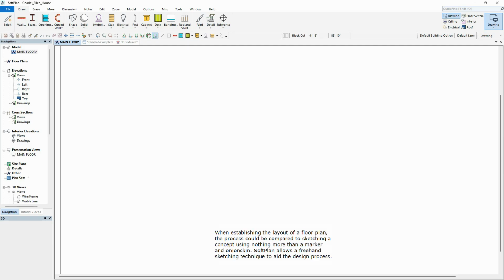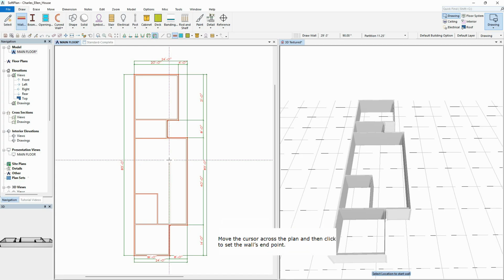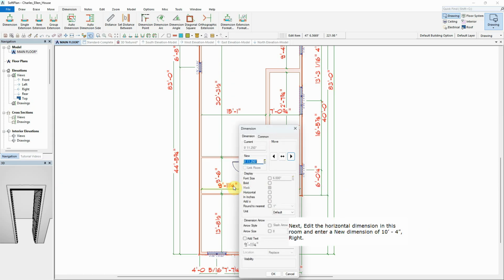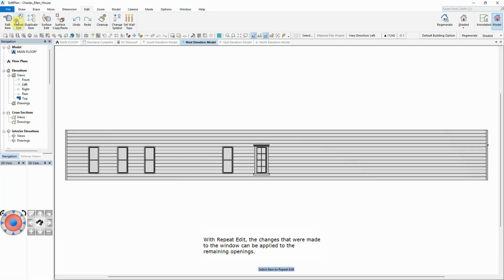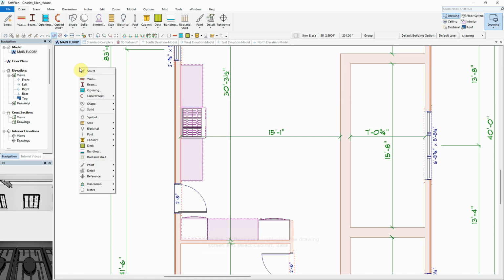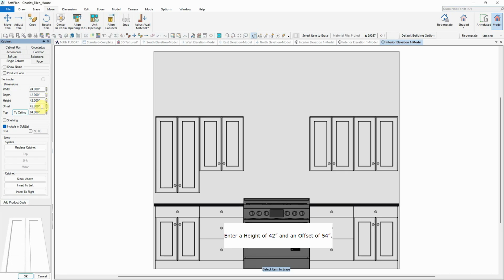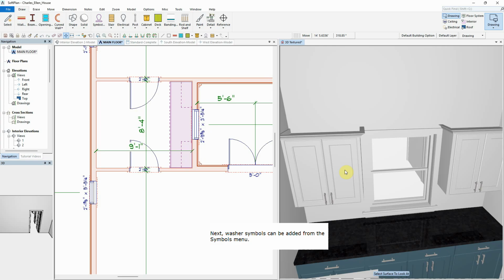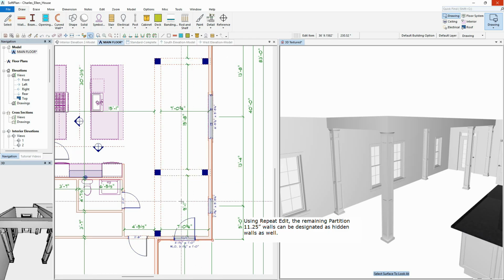Demonstration - Chapters 1-10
The first ten chapters of our extended demonstration provide step-by-step tutorials on how to use SoftPlan’s intuitive drawing and editing tools to quickly complete the early stages of a house design. These chapters include simple concepts like sketching the exterior and interior walls, drawing doors and windows, customizing the kitchen with cabinetry and appliances, inserting bathroom and laundry symbols, adding decorative columns, and more.